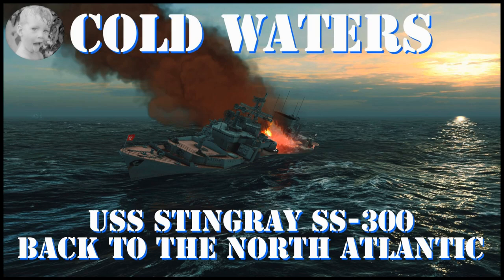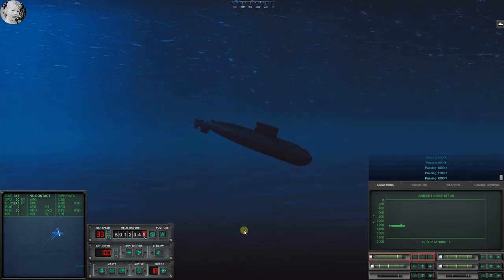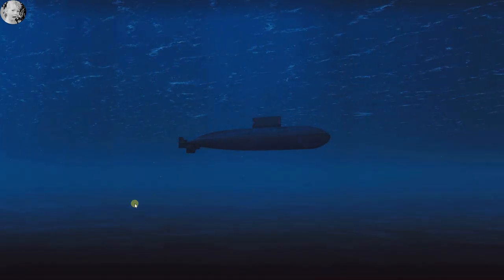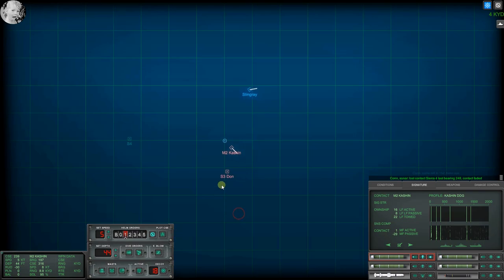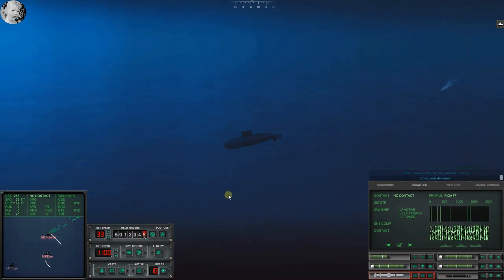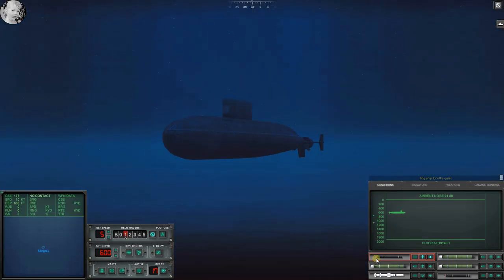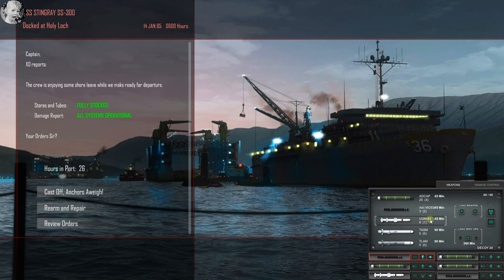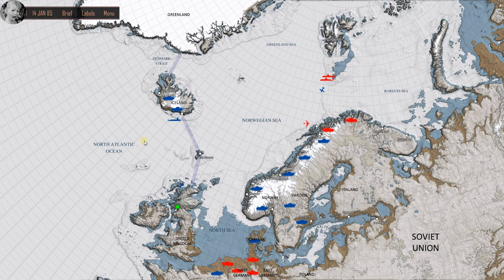Cold Waters Gameplay - Viewer Choice - USS Stingray - North Atlantic #3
A new campaign!

A viewer suggested I play a Stingray class SS. A what? Knowledgeable viewers will ask that question immediately. Wee she's an imaginary US diesel boat based on the Soviet Kilo class. She plays like a pocket SSN - small, fast and maneuverable.

So jump on in. The water is cold!

If you enjoy the video please consider buying me a cup of coffee!

I am using CaptanX3's Playable Subs Mod. I use it not so much for all the cool additional subs, but because I like the way he has arranged the UI.